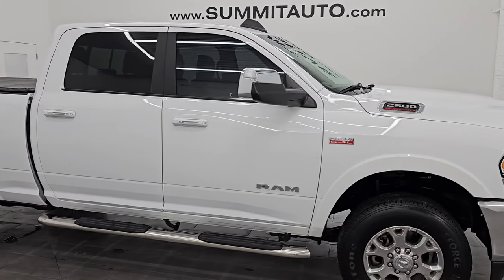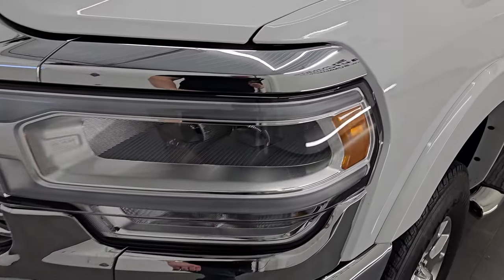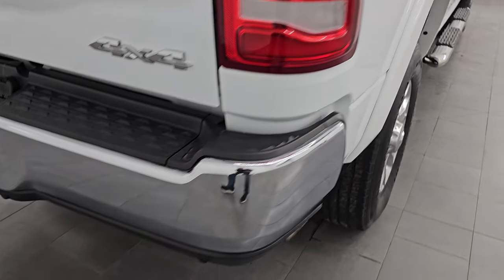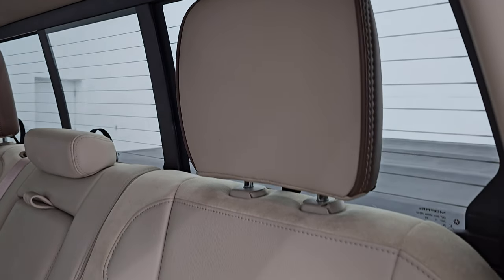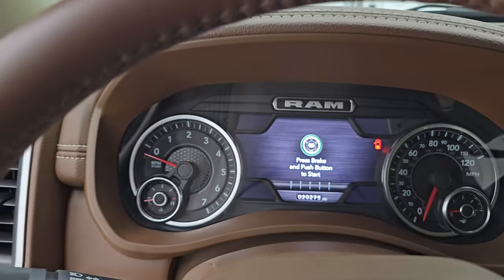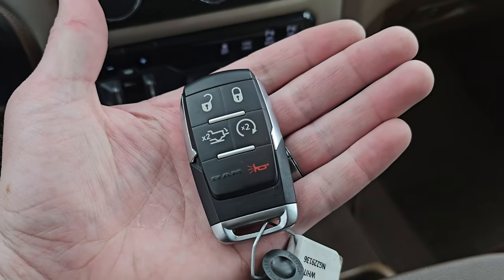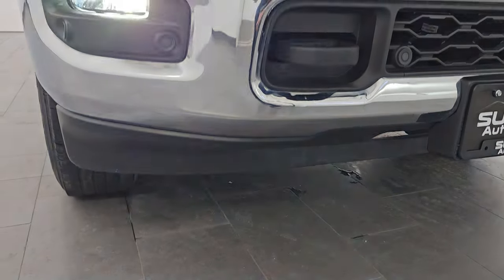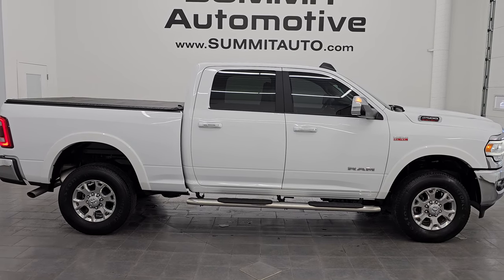2022 RAM 2500 LARAMIE LEVEL C MOUNTAIN BROWN INTERIOR 4K WALKAROUND 14482Z SOLD!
This 2022 RAM 2500 LARAMIE LEVEL C HEMI IN BRIGHT WHITE CLEARCOAT WITH MOUTAIN BROWN INTERIOR FOR SALE IN FOND DU LAC OSHKOSH WISCONSIN 54935 is the vehicle we did walk around review of today.

Thank you for checking out this video of this 2022 RAM 2500 LARAMIE LEVEL C HEMI IN BRIGHT WHITE CLEARCOAT WITH MOUTAIN BROWN INTERIOR FOR SALE IN FOND DU LAC OSHKOSH WISCONSIN 54935

STOCK: 14482Z
PRICE: $54,999
MILES: 20,265
MAKE: RAM
MODEL: 2500
VIN: 3C6UR5FJ8NG229136
LOCATION: FOND DU LAC OSHKOSH WISCONSIN, 54937 TRUCKS ON 41

1 OWNER! CLEAN TITLE HISTORY! CLEAN CARFAX!* 6.4 Liter V8 Hemi Engine with MDS Multiple Displacement System, 410 Horsepower* Full Four Door Crew Cab* Short Box 6 1/2 Foot Shortbox* Laramie Package* Level C Package* 8 Speed Automatic Transmission* 4x4 Push Button Four Wheel Drive 4WD* Reverse Backup Camera Rearview Camera* Non Smoker* Dual Power Air Conditioned Ventilated and Heated Seats* Tan Leather Seats* 40/20/40 Split Front Bench Seating with Center Seat Hidden Storage Compartment* Gator Soft Fold Up Tonneau Cover* Full Towing Package with Receiver Trailer Hitch, Wiring and Transmission Cooler Tow Package* Factory Brake Controller* HD Snow Plow Prep Package* Fold Out Tow Mirrors, Heat Power Mirrors* LED Side Lights* Power Mirrors with Built-in Directional Signals* Electronic Stability Control Traction Control ESC* 3.73 Gears* Anti-Spin Differential* Firestone Transforce HT LT275/70 R18 Tires* Polished Aluminum Rims Premium Wheels* Four Wheel Disc Brakes* Aftermarket Chromed Stepbars* Spray-in Bedliner* Bedrail Covers* LED Fog Lights* LED Headlights* LED Running Lights* LED Tail Lamps* Sonar with Front and Rear Bumper Sensors* Locking Tailgate* Power Drop Down Tailgate* Chrome Trimmed Grill* Chrome Trimmed Mirrors* Fender Flares* Side Box Tie-downs* AM / FM Radio Tuner* Sirius/XM Satellite Radio Capabilities Sirius / XM* Uconnect (R) 8.4 AM/FM System 8.4 Inch Touchscreen with AM/FM* Alpine Premium Audio Sound System* U Connect Hands Free Bluetooth Hands-Free Phone System Blue Tooth* Android Auto Compatible* Apple Car Play Compatible* Auxiliary MP3 Jack Portable Audio Connection* Factory Subwoofer* USB C Jack* USB Jack Portable Audio Connection* Enter-N-Go System Keyless Entry System* Keyless Entry with Factory Remote Start* Push Button Start* Power Sliding Rear Window Rear Window Defroster* Adjustable Height Seatbelts* Driver and Passenger Front Air Bags* L.A.T.C.H. Child Safety System* Side Curtain Air Bags SRS Safety Restraint System* Heated Steering Wheel Multi-Function Steering Wheel Controls* Homelink System with Three Programmable Buttons for Garage Doors, Lighting Systems & Security Systems* Compass, Outside Temperature Display and Mileage Display* Dual Multi-Zone Climate Control* Power Adjustable Pedals* Factory Floormats* Loadfloor Boot Tray* Storage Compartment Under Rear Seats* Woodgrain Dash And Door Trim* Air Conditioning AC* Cruise Control* Power Locks* Power Windows* Tilt Steering Wheel* Automatic Headlights Autolamp* 115V / 400W AC PowerPlug In Outlet* 3 Year / 36,000 Mile Remaining Factory Bumper to Bumper Warranty, Whichever comes first* 5 Year / 60,000 Mile Remaining Powertrain Factory Warranty, Whichever comes first* Bright White ClearcoatONE OWNER! CLEAN AUTOCHECK! Very very clean inside and out! This is one of the sharpest 2022 Ram 2500 crewcab shortbox 3/4 ton gas trucks on our lot! Make your move before this super clean 4wd is gone!*